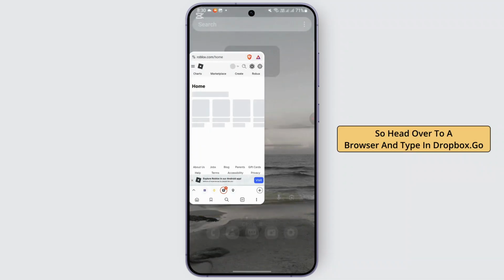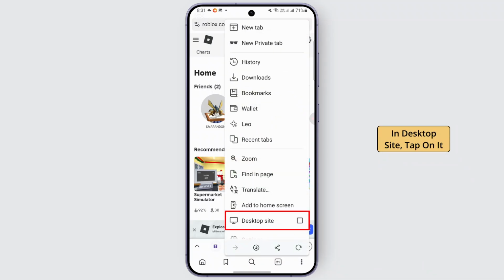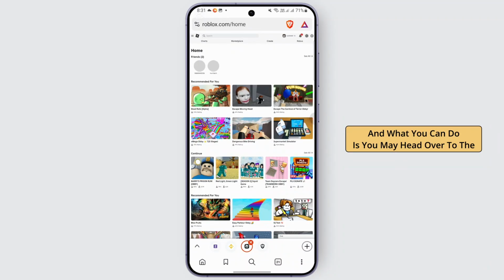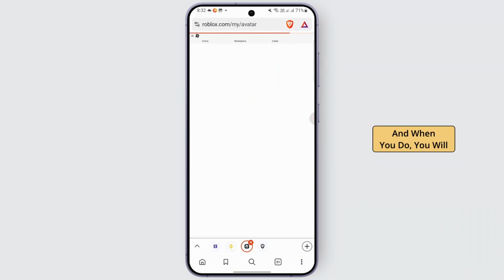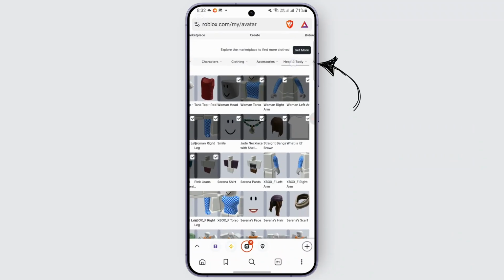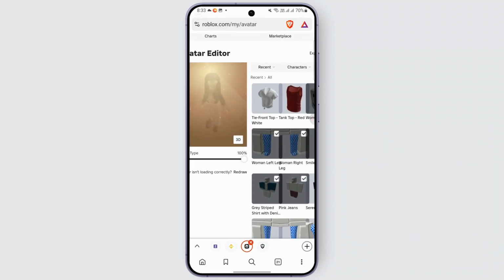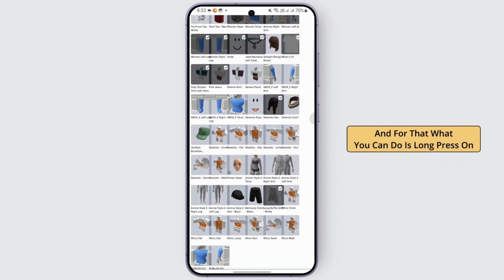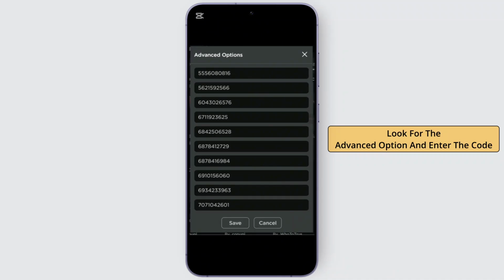How to Wear Two Hairs on Roblox Mobile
Want to rock two hairs at once on Roblox Mobile? This video will show you how to wear two hairs on your avatar in Roblox, giving you a unique and stylish look! If you’re asking, "How can I wear two hairs on Roblox Mobile?" or need help with this customization, this tutorial will guide you through the steps. Learn how to layer your hair and customize your Roblox avatar for a fresh new style. Watch now to learn how to wear two hairs on Roblox Mobile today!

Timestamps:
00:00 How to Wear Two Hairs on Roblox Mobile
00:10 Roblox Mobile: Layering Two Hairs for a Cool Look